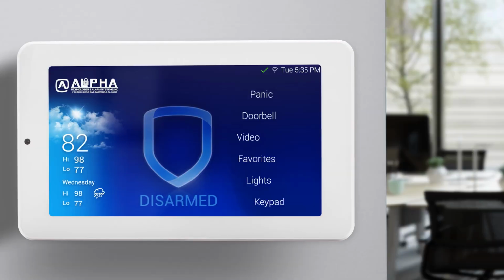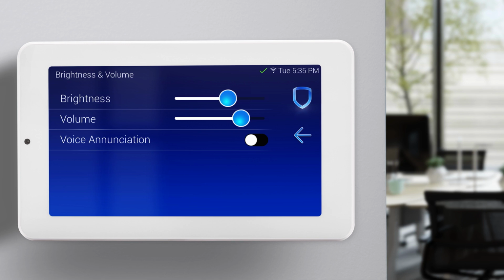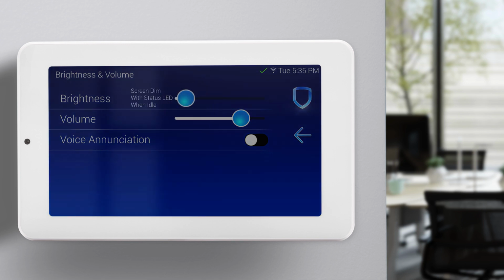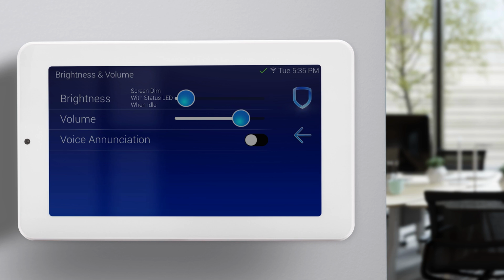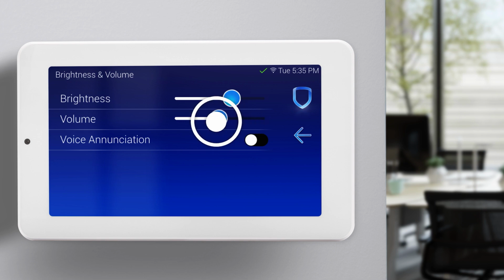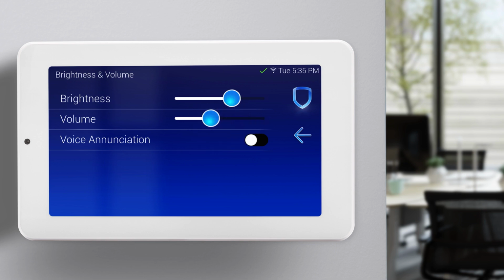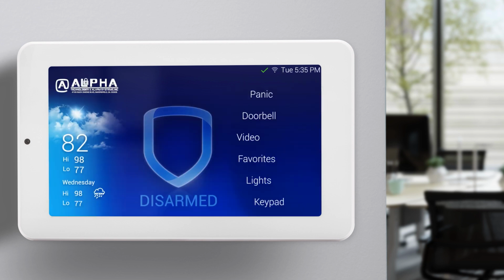How to change brightness, volume, and voice on your 7 inch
📲 How to Use Your 7-Inch Touchscreen Keypad | DMP Security Systems
Need guidance on using your DMP 7-Inch Touchscreen Keypad? This step-by-step tutorial will show you how to navigate and operate your DMP security system with ease, giving you full control over your home or business security.
In This Video, You’ll Learn:
✅ How to arm & disarm your system – Secure your property effortlessly
✅ Navigating the touchscreen interface – Understanding menus and system options
✅ User management – Add, edit, or remove user codes for better access control
✅ Bypassing zones – Learn how to temporarily bypass a zone when needed
✅ Checking system status & event history – Monitor security alerts and activity logs
✅ Silencing and resetting alarms – Quickly clear alarms and restore normal operation
✅ Customizing your keypad settings – Adjust display brightness, chimes, and more
Whether you're a homeowner, business operator, or security professional, this guide will help you maximize the features of your DMP 7-inch touchscreen keypad for complete security control.